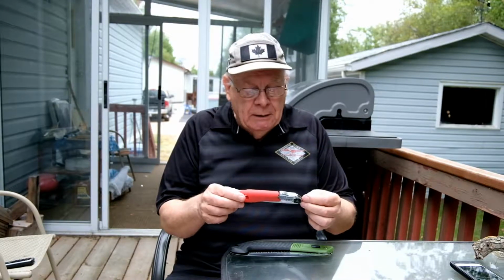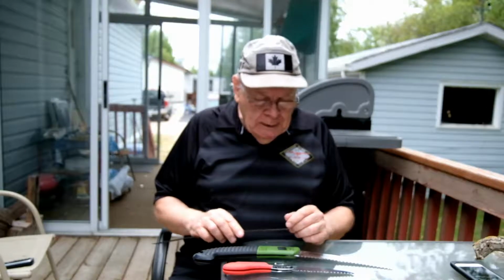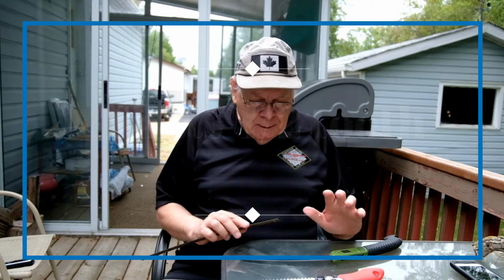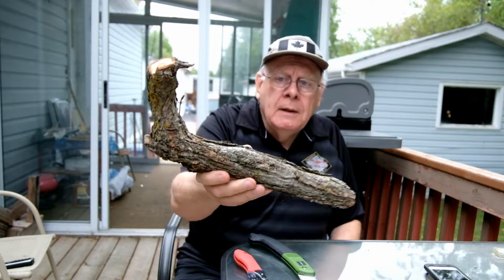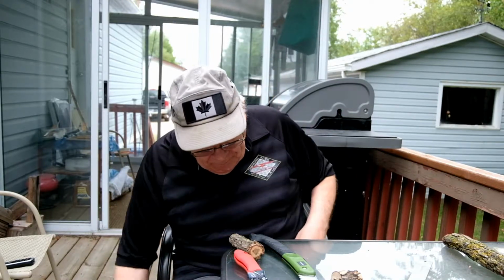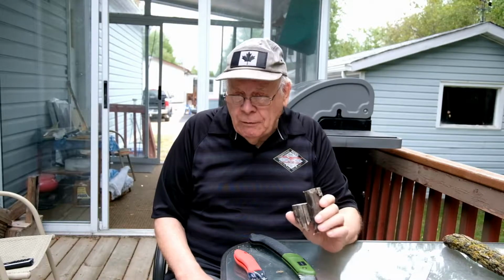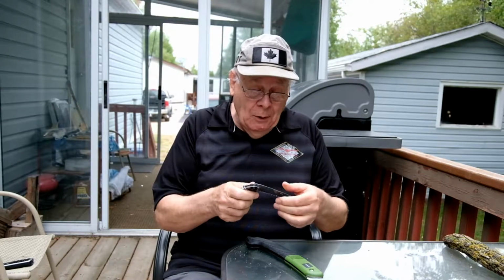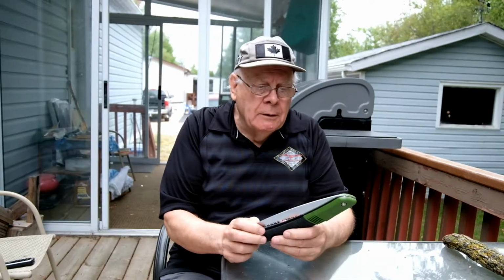Silky Pocket Boy / Komelon FC-201-8 Saws compared.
Today I took my two best folding saws to cut up a bit of small wood I had for cutting for my hobo stoves. They are uniquely different and did both work well.